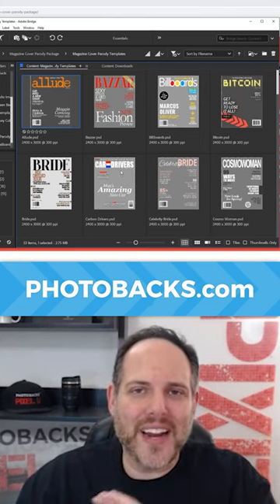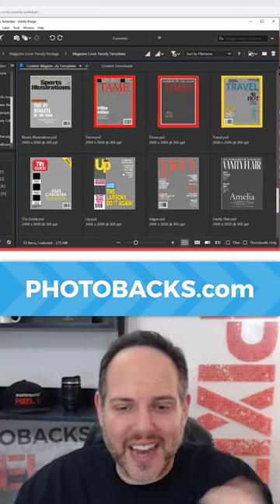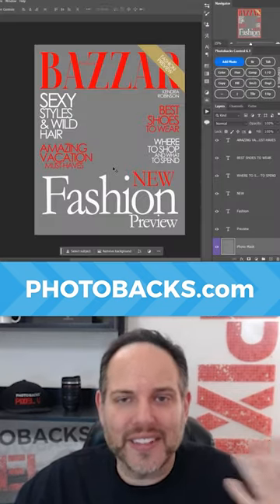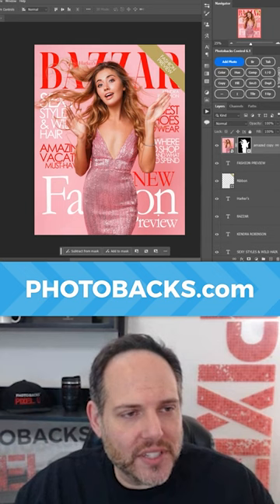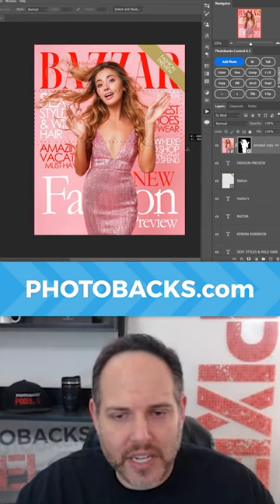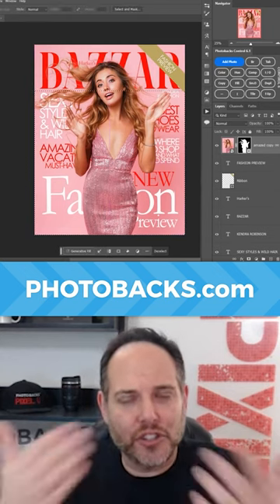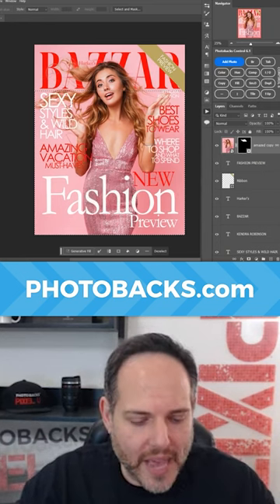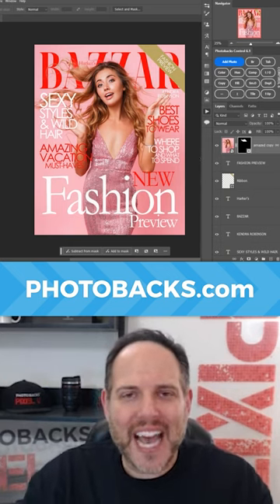Get 50% OFF Magazine Cover Package w/ Coupon: MAGAZINE at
Everyone wants to be on the cover of a magazine and now you can make their dreams come true with the Magazine Cover Parody Package for Photoshop!

Includes 53 unique, easy-to-use, professionally designed and completely customizable Photo Templates! Plus, 18 Commercial Free Fonts, exclusive Photoshop Action for easy editing, expert Video Guide and the Photobacks Control Photoshop Plugin!

NOTE BEFORE PURCHASE: Photobacks, LLC does not endorse the use or sale of any images you create with these parody templates to pass as any official, trademarked, copyrighted or affiliated magazine. All files are compatible with Windows and Mac. Completed images can be printed at any lab or shared online. For use of this package, Adobe Photoshop CC, CS2 and higher or Elements 11 and higher software is required and not included.